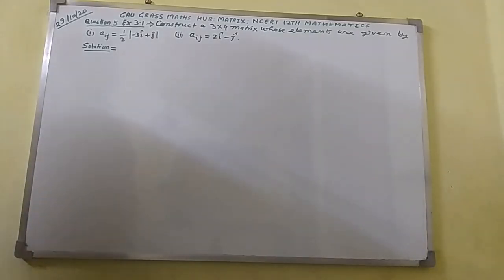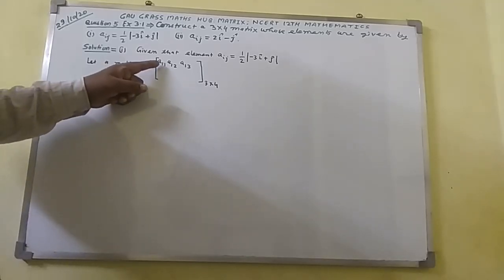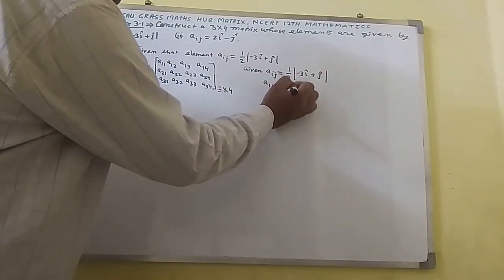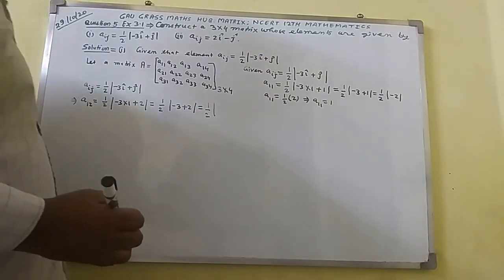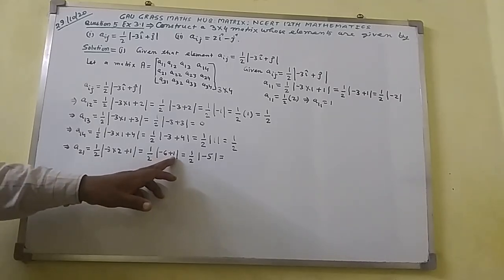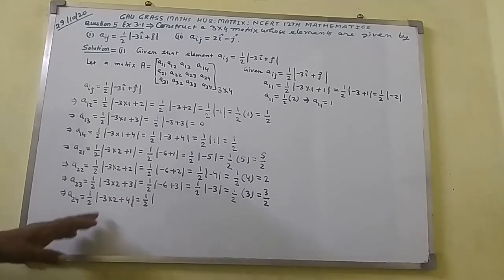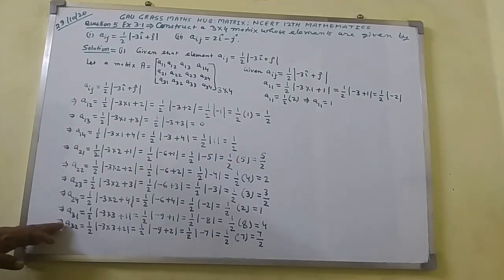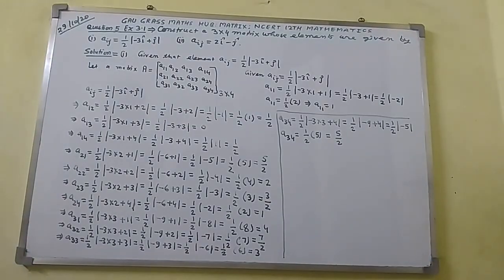Q 5 EX 3.1 MATRIX PART I